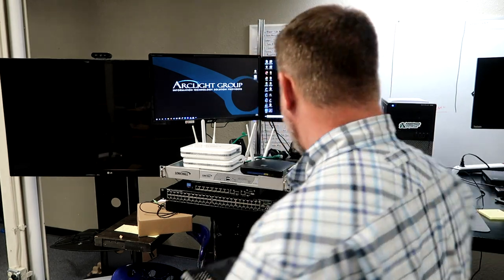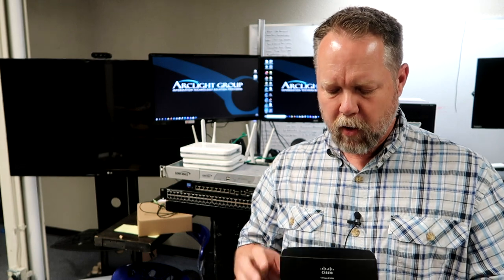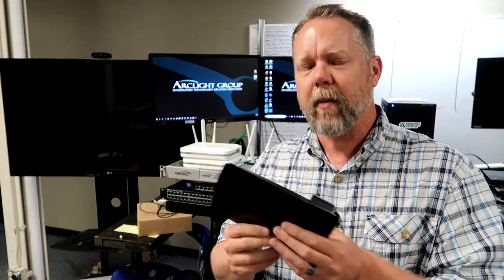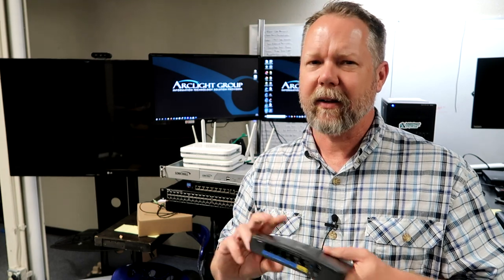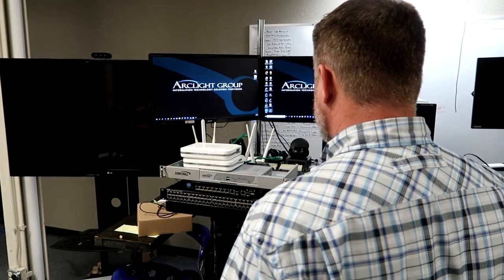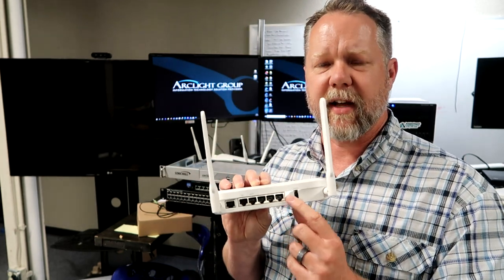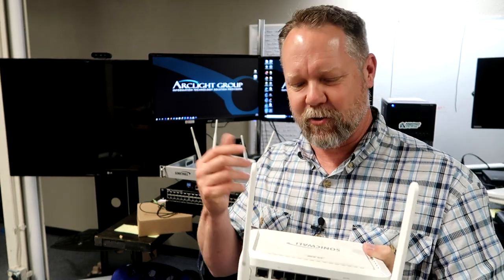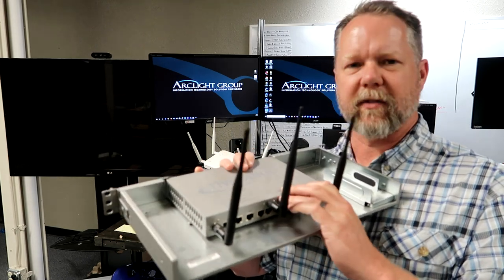Absolute Basics of Business Networking & Configuration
This is a whirlwind tour of basic business networking.  You will not get much meat out of this discussion, but you will get a very good understanding of the basics.  Even if you think you know the basics about business networking and configuration this video should open you eyes to a few misunderstood concepts.